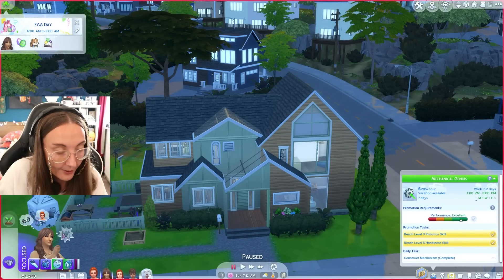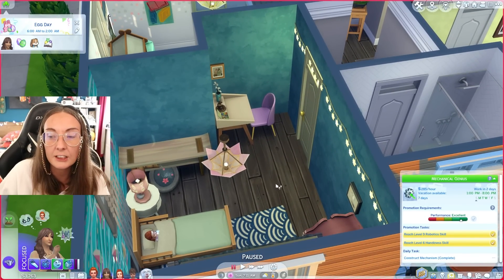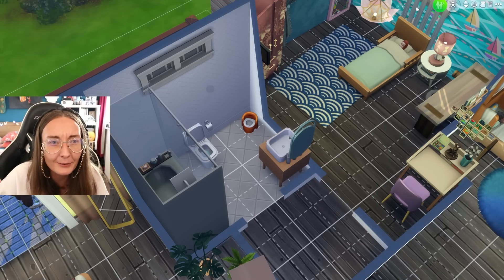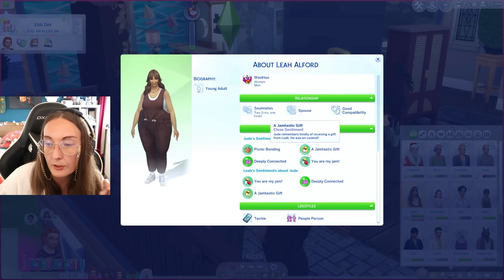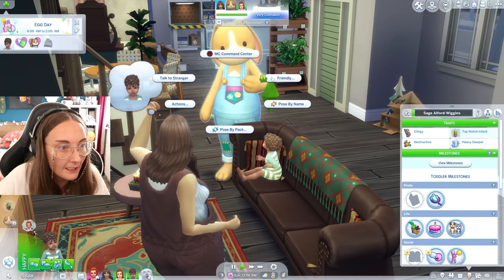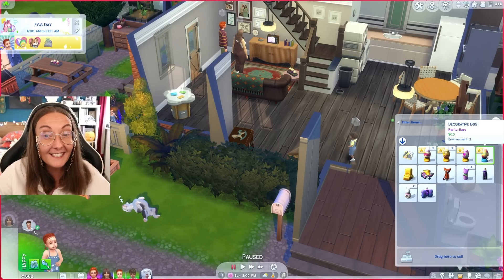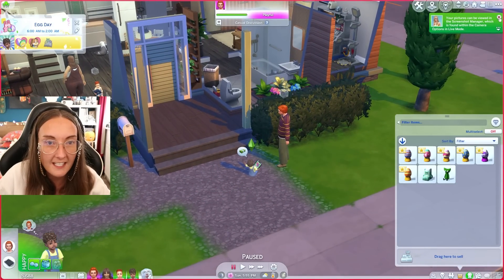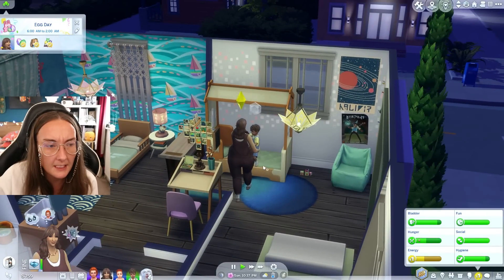The flower bunny is nightmare fuel for toddlers... Growing Together 29 let's play